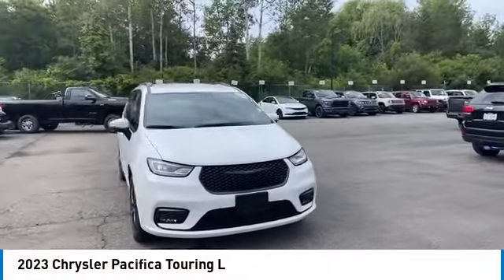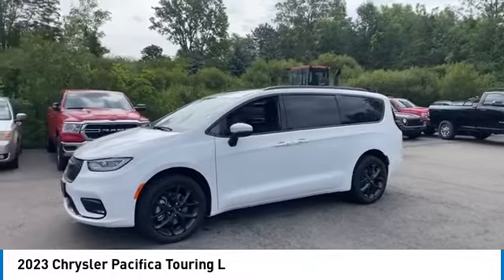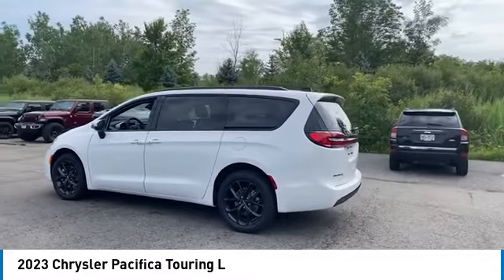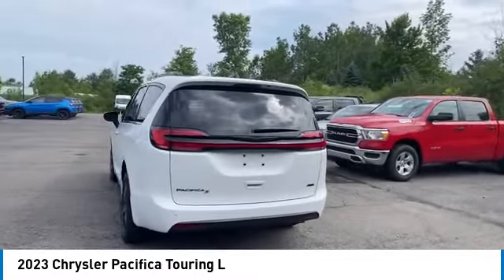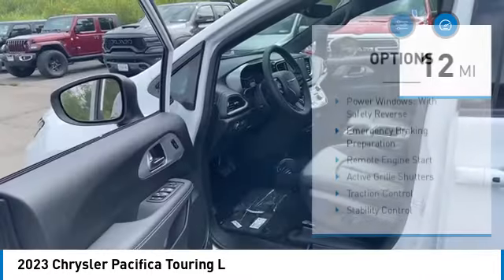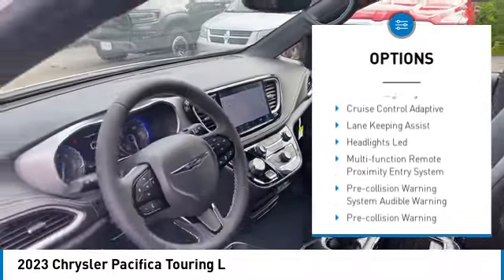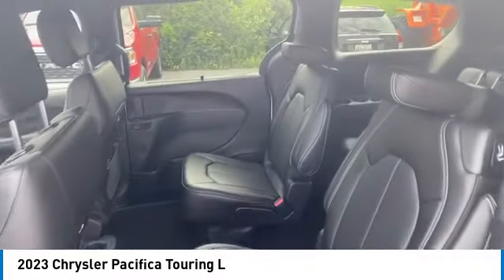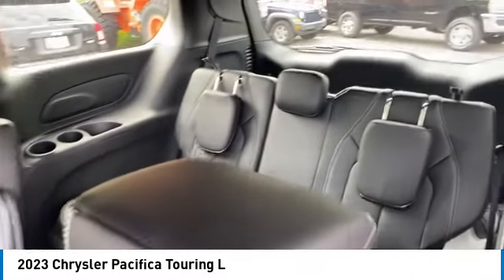2023 Chrysler Pacifica Elma NY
2023 Chrysler Pacifica Touring L